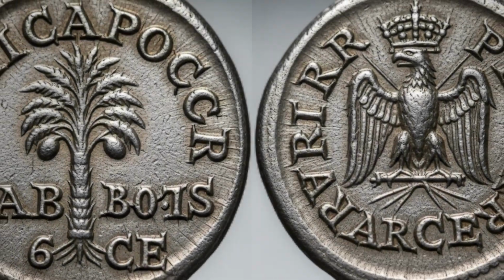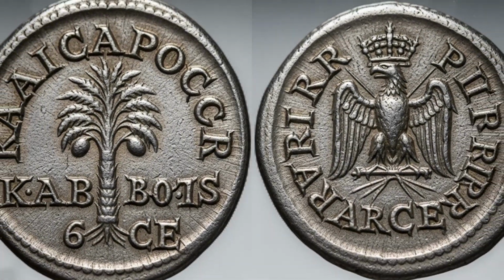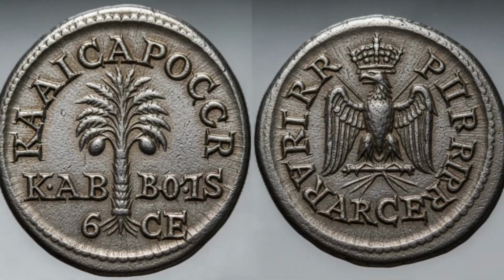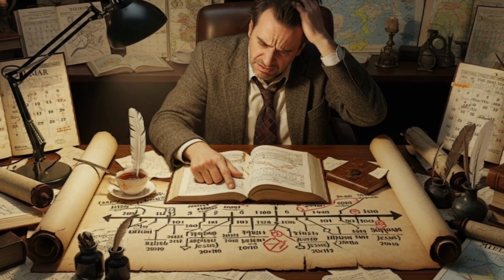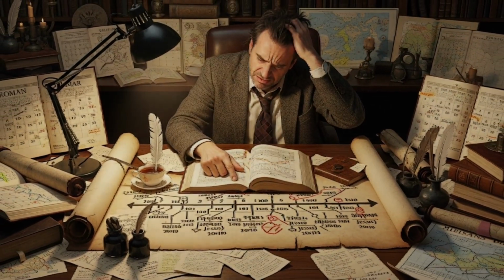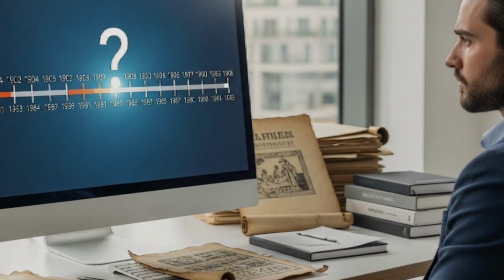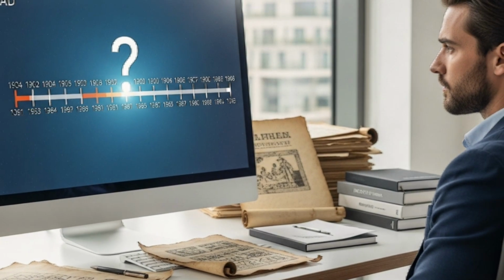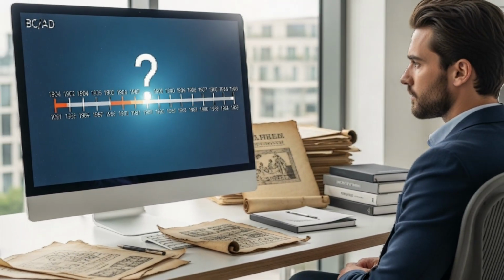WHO DEFINED WHEN YEAR 1 WAS?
We live in 2025, but have you ever wondered why we count time this way? How did ancient civilizations mark the years before Christ? And the most curious question of all: how is it possible that Jesus might have been born "before Christ"?

In this video, we unravel the fascinating history of our calendar. Travel back in time with us to understand how eras were created, who the monk was that invented the "B.C." and "A.D." system, and why this dating method is, historically, inaccurate.

🤔 Questions Answered in This Video:

How did the Greeks, Romans, and Jews mark time?

Who was the monk that calculated the year 1 of the Christian Era?

Why is Jesus's birth date a mystery to historians?

What is the "Common Era" and why do some scholars prefer it?

🔮 UNVEIL THE UNSEEN • EXPAND YOUR CONSCIOUSNESS 🔮
Welcome to the hidden universe where symbols speak, secrets echo, and the unknown calls your name.

On this channel, we explore:
✨ Ancient and modern mysteries
🕯️ Occultism, esotericism, and mysticism
📜 Historical curiosities forgotten by time
🧠 Philosophy, consciousness, and universal enigmas

If something within you has awakened... it's because you've always known.